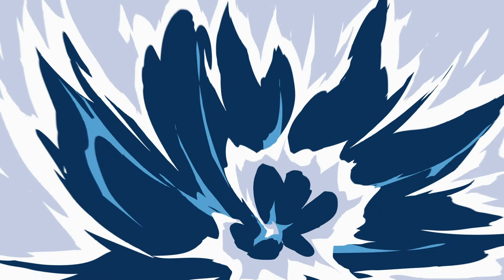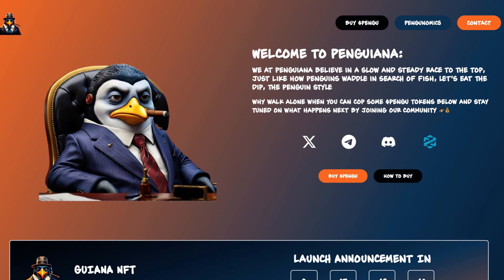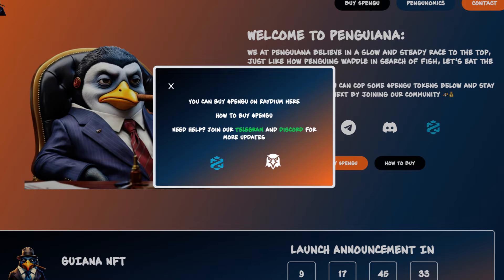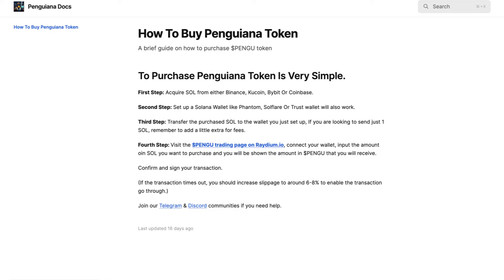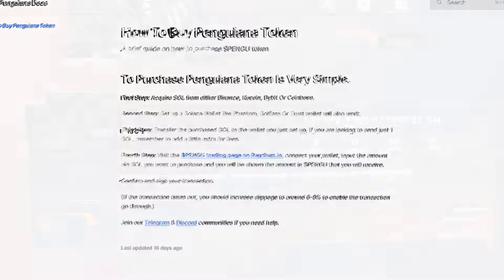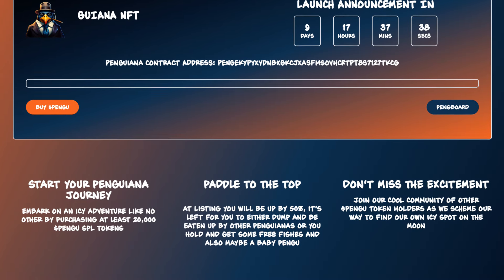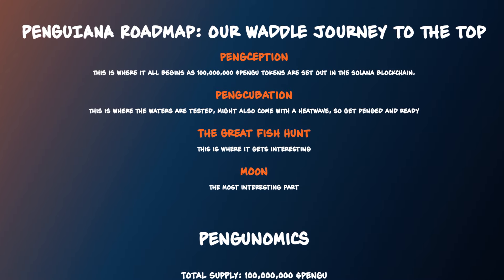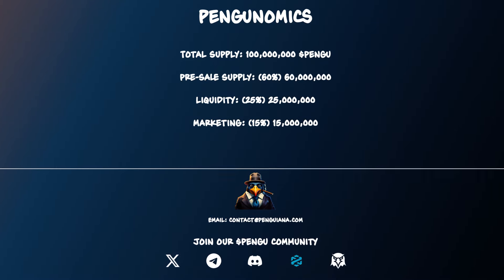PENGUIANA IS AN EXCITING NEW TOKEN!!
we at penguiana believe in a slow and steady race to the top, just like how penguins waddle in search of fish, let's eat the dip, the penguin style